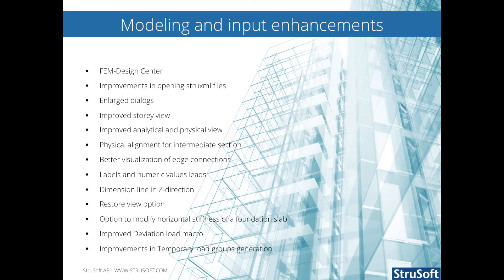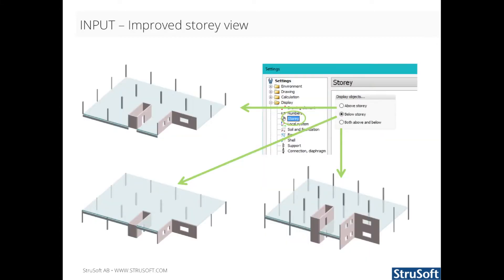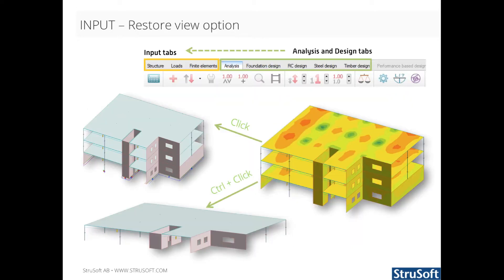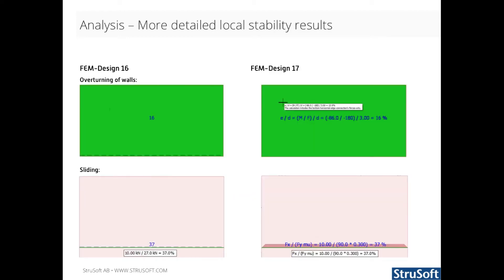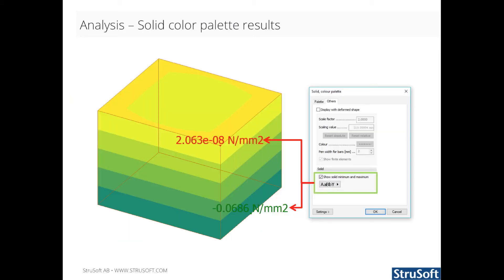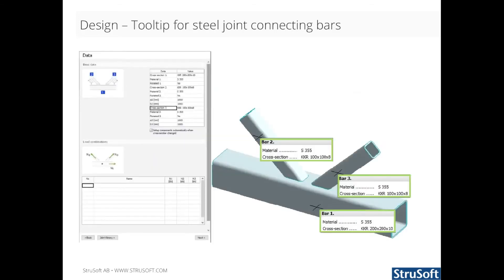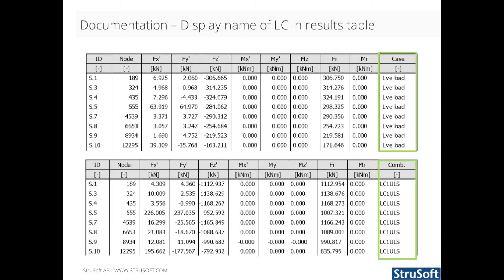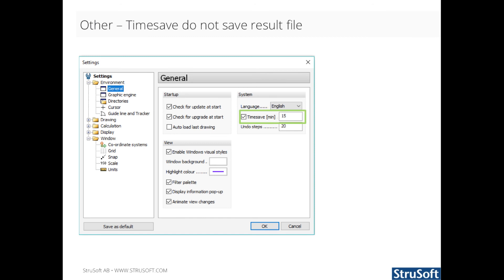FEM-Design 17 - Improvements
This video shows the improvements of existing functionality implemented in FEM-Design 17:
Modeling and input enhancements: 00:13
Analysis and results enhancements: 03:42
Design enhancements: 06:15
Documentation enhancements: 07:09
Other enhancements: 08:44

For a detailed description of the new features in FEM-Design 17, check the New Features Guide